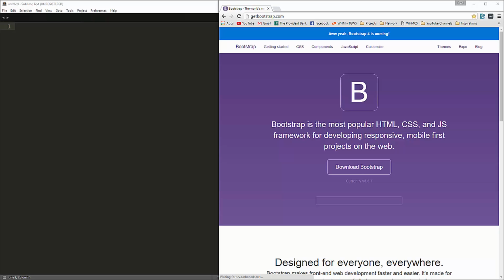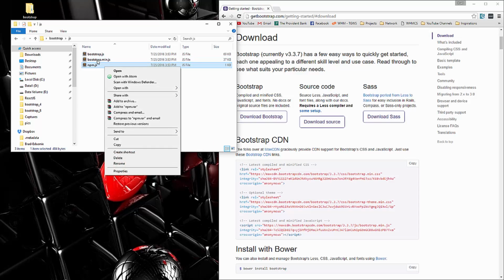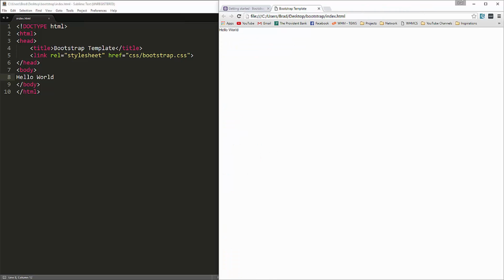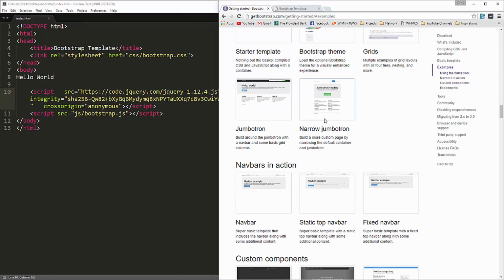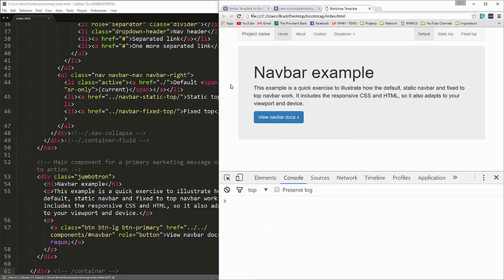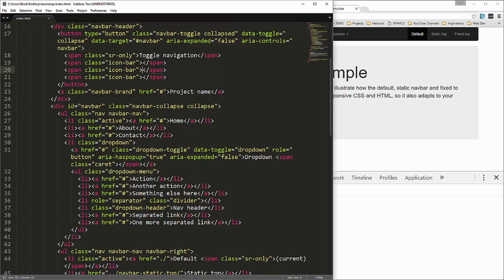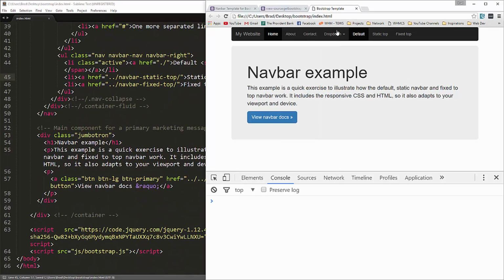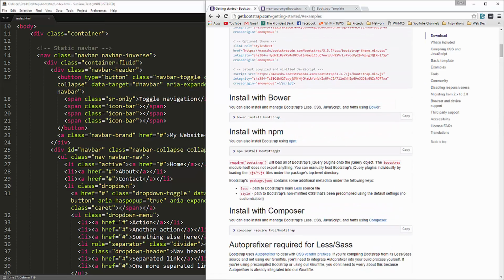Setup, Templates & Navbar